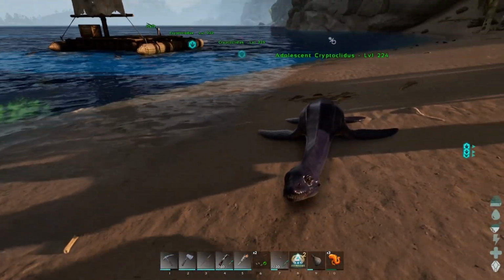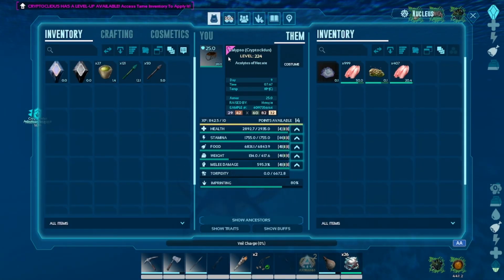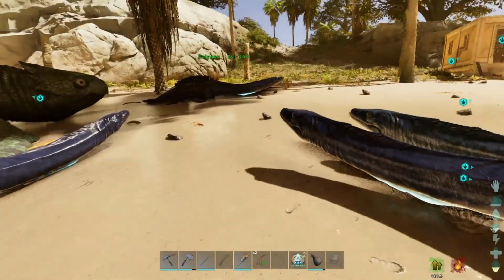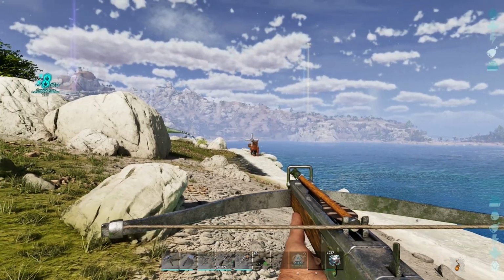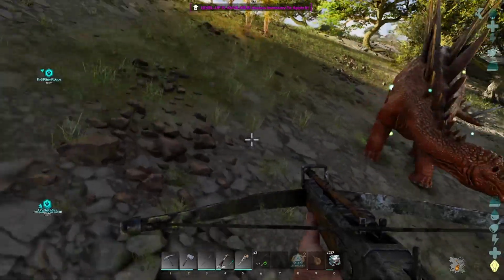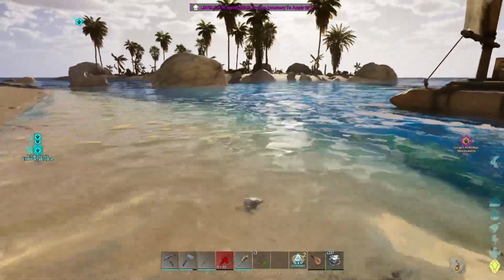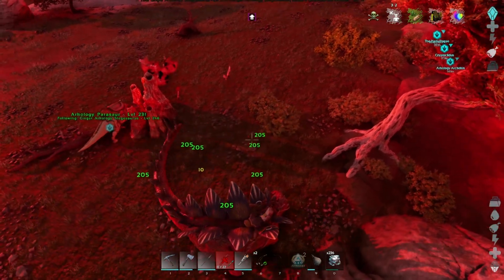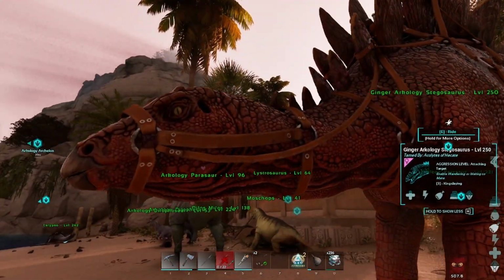TAMING ARCHELON & STEGOSAURUS! || ASA Astraeos [Ep. 4]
It's time to tame some serious utility, and since we're near the beach, that means 2 creatures - Stegosaurus and Archelon.  Ironically, both of them are armored tanks that pack a punch and excel at multiple areas that are key to progression.

On the one hand, the mighty turtle Archelon is a great early-mid game tank with decent damage and HP, and it has the ability to harvest meat quite well.  It also has the ability to provide the player with oxygen while underwater, and its algae that grows on its back is like the mutton for herbivores!  In real life, the Archelon was likely a carnivore, devouring anything it could catch in that beak.  Real life sea turtles alive today are known for a taste for jellyfish.  This is reflected in the taming method for Archelon, but it's curiously an herbivore.  I get why mechanically, but it does strike me as odd.

On the other, the Stegosaurus.  One of the quintessential herbivores of the Late Jurassic and easily one of the most famous dinosaurs of all time, known for the iconic plates on its back and that formidable four-spined thagomizer.  I've gone on record many times that this is my favorite early-game utility creature.  It's great at many different types of harvesting, from berries, to thatch, to wood.  It can hold its own in a fight against many threats, and while it is slow, it's quick enough to get the job done.  And this one is shiny, so of course I couldn't resist.

So you can see how using my Cryptoclidus that I got last episode to help tame the Archelon then leads into taming the Stego - establishing a solid line of progression and allowing both tames to very quickly pay for themselves many times over!  I'm loving this semi-aquatic playstyle, I must say.  It's making me approach the game very differently, making my experience on this beautiful map feel new and fresh!

MOD LIST:

Ark Nucleus
Dino Depot
Automated ARK
Egg Collector
Better Dino Healing
Upgrade Station
Easy Mutations
Lily's Reusables
Backpack
Shiny! Dinos Ascended
Additions ASA (Acro, Cerato, Deinosuchus, Brachi, Deinotherium, Anomalocaris, Archelon, & Edmontonia)
[T.A.C] Antrodemus
[T.A.C] Vectispinus
No Untameables
Moros Nothosaurus
Moro's Gigantophis
Arketypes: Bombardier Beetle
ARKOLOGY: New Encounters
ARKOLOGY: OE - Desolatitan
ARK Wilds: Sivatherium
Myrm's Custom Creations: Dracoteuthis
Paleo ARK - Evolution | Apex Predators (Crossplay)
Paleo ARK EVO+ | Native Aquatics (Crossplay!)
Paleo ARK - Evolution | Dangerous Depths (Crossplay!)
Hatzegopteryx
Paleo ARK - Mosasaur
Draconis Glaucus
Dragon Kingdom
Astraeos Structures
Astraeos Clothing
Astraeos Mythical Creatures